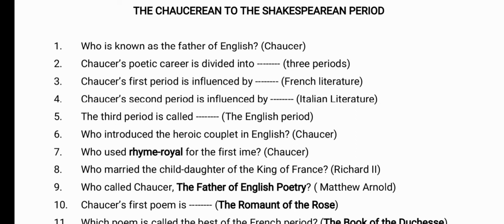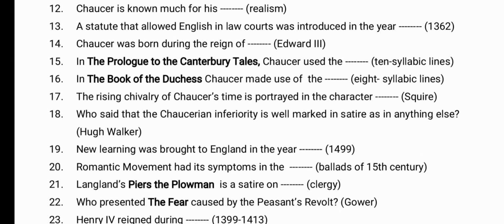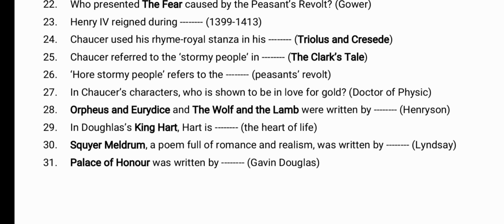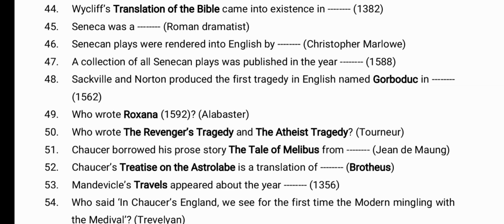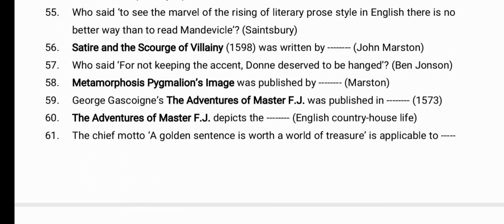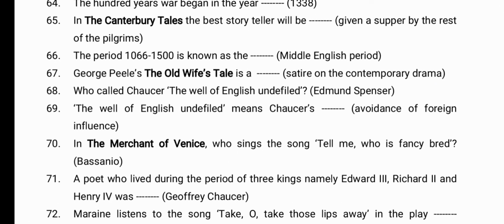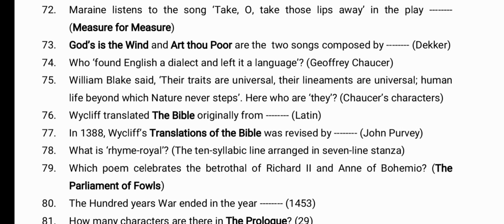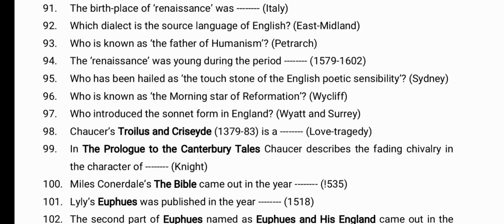English Lectureship Exam Test series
Please rotate your mobile screen 💻 to get better results. Thanks

I will upload 200 videos of past papers
important MCQs.
Here I will discuss the most important MCQs of English Literature.
These are MCQs from past papers.
I will upload all important MCQs which will be useful for the English lectureship exam as well as any competitive exam related to English Literature.
You can download all important English literature solved MCQs in pdf and all books from the following website.